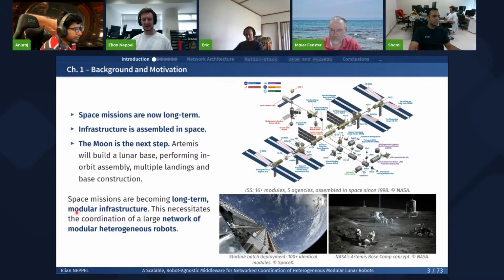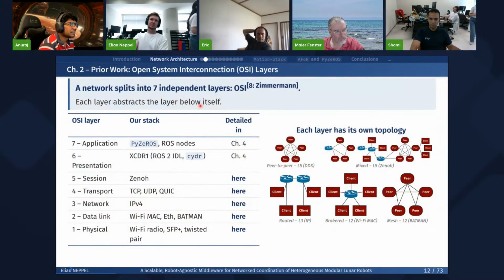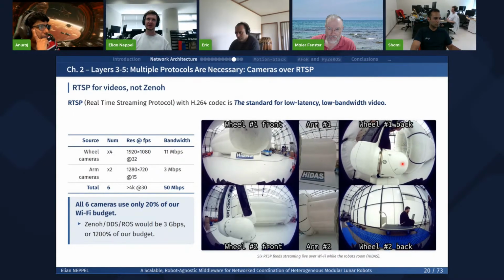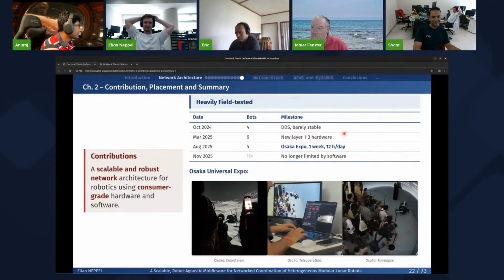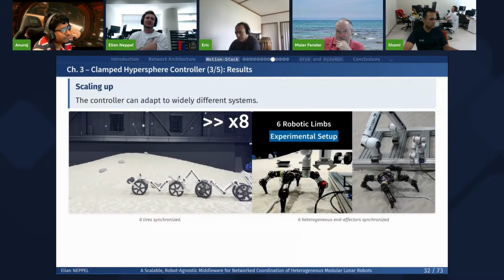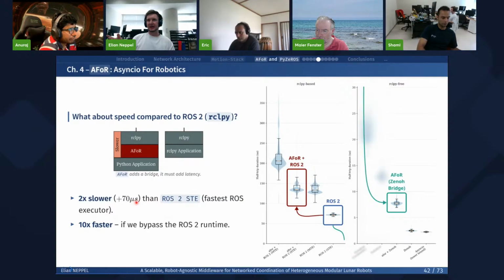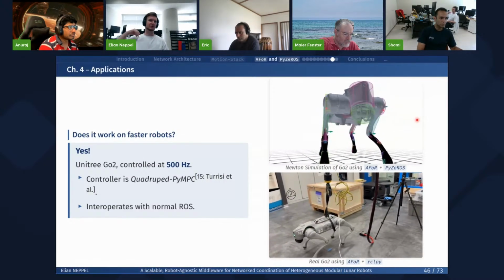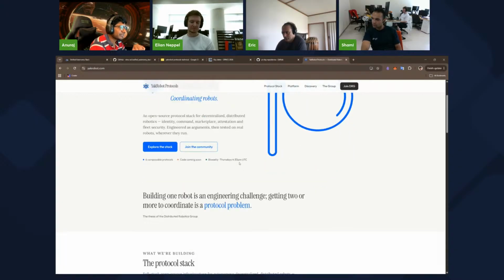YaRG BiWeekly | 16Jul2026